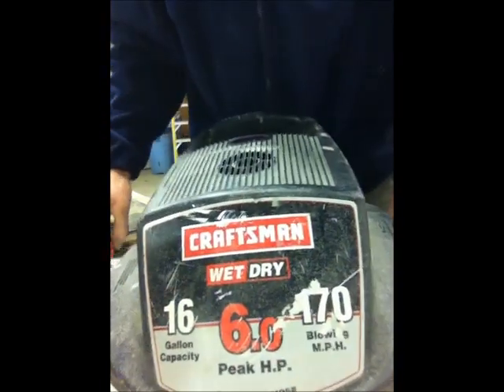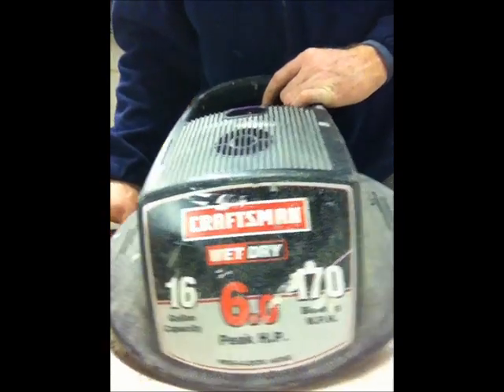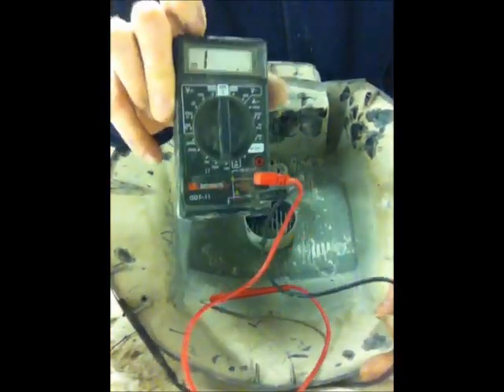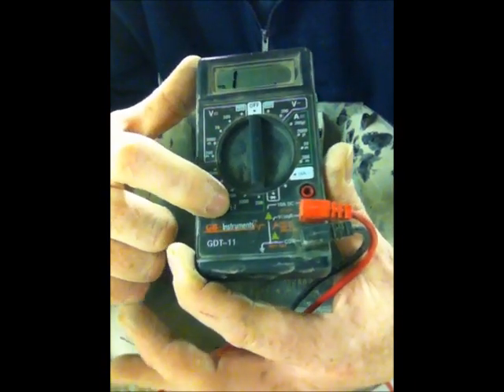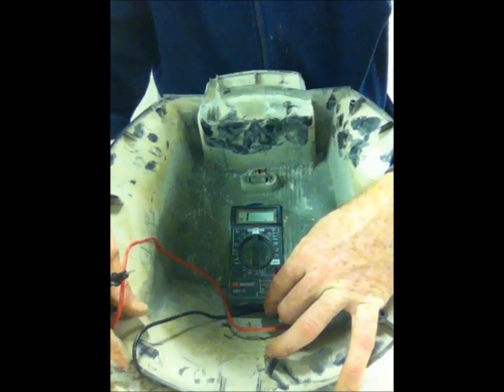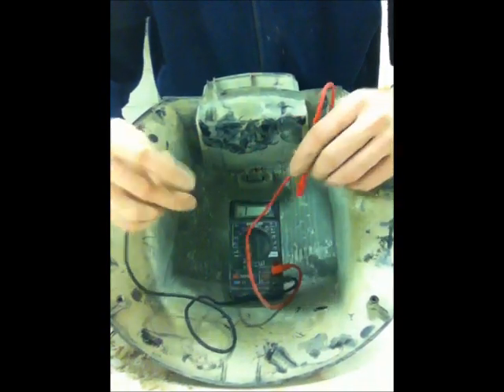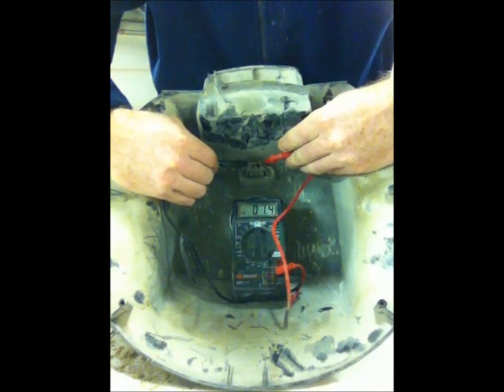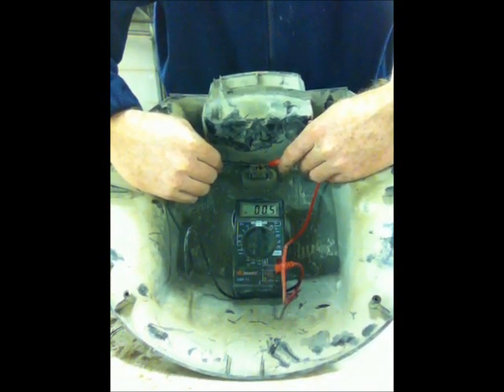Using a multimeter to check vaccum cleaner switch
Check to see if a vaccum cleaner switch is faulty by checking the continuity using a multimeter.  Start with the easiest fix first if you are not sure.